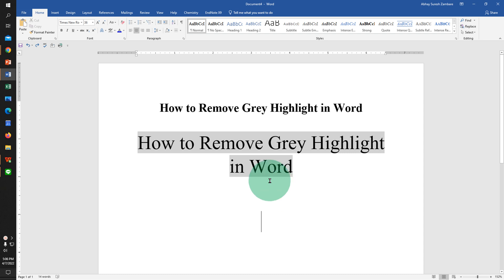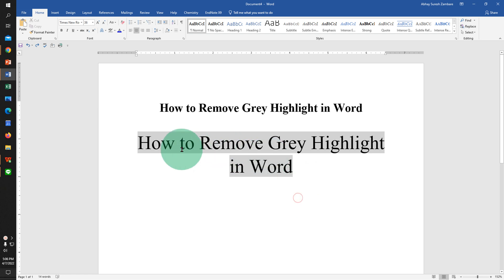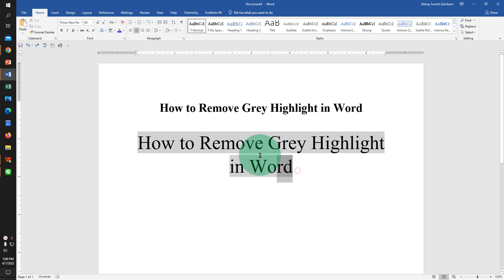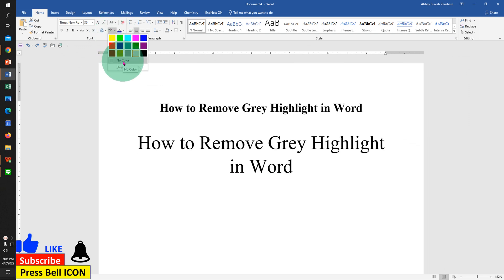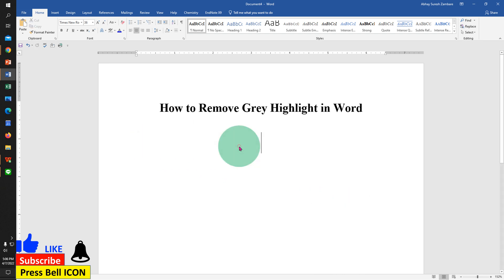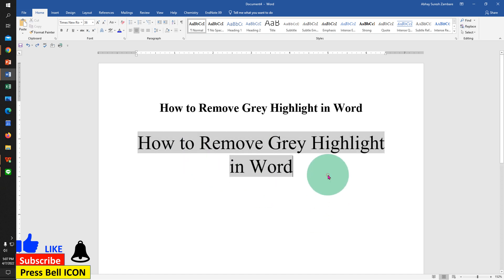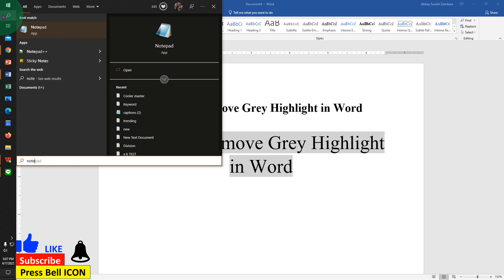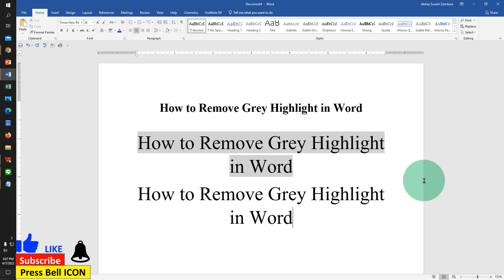How to Remove Grey Highlight in Word (Microsoft)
Watch in this video, How to Remove Grey Highlight in Word document in Microsoft Word. Use any one of the several methods shown to remove gray highlight or background from copied text in Word